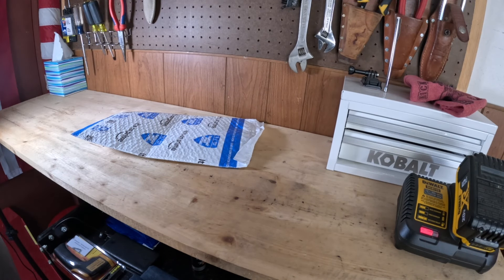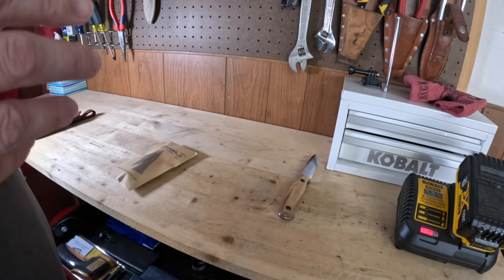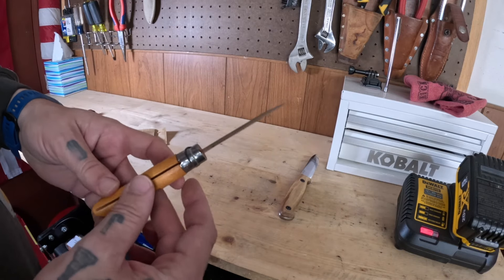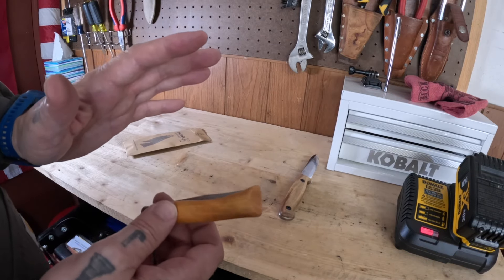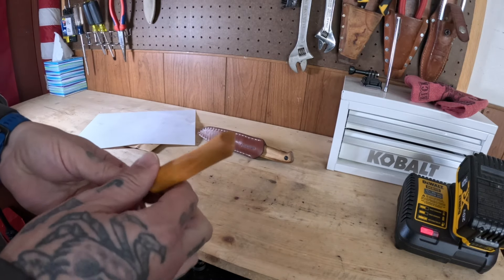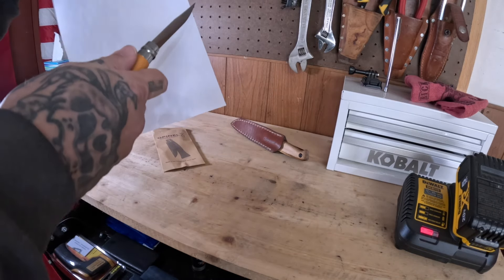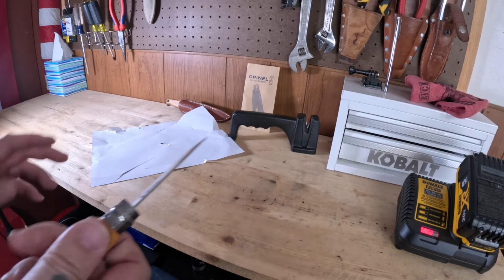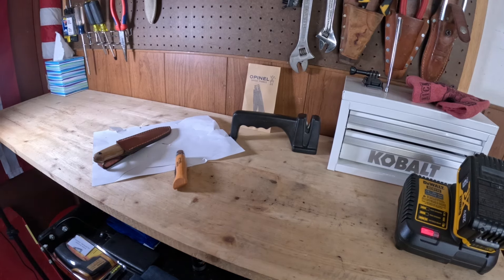Opinel No. 7 carbon steel, beechwood handle, unenveloping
Lets open up another knife.
The Opinel No. 7 with carbon steel blade and beechwood handle.